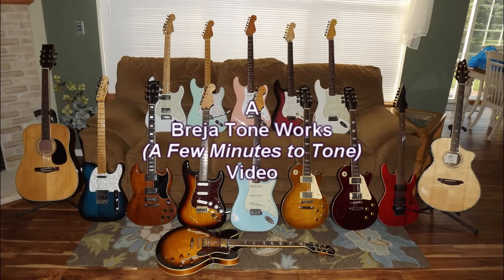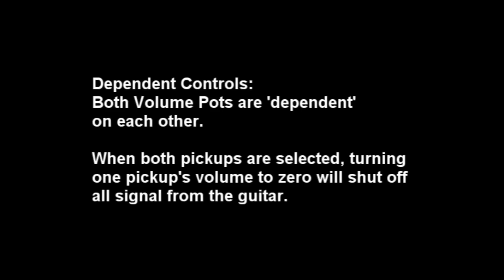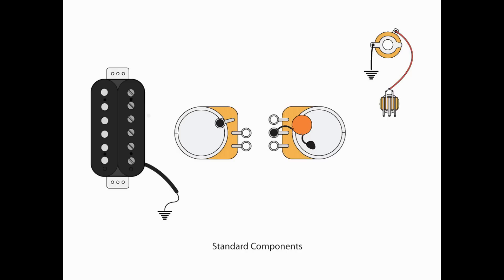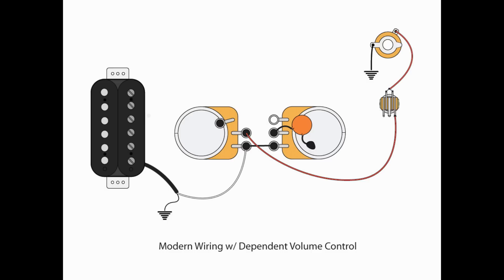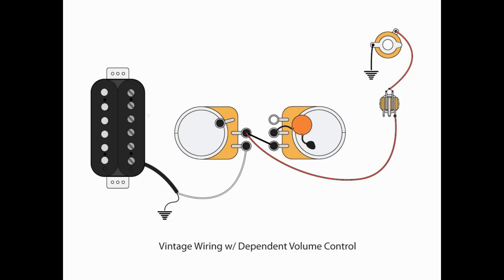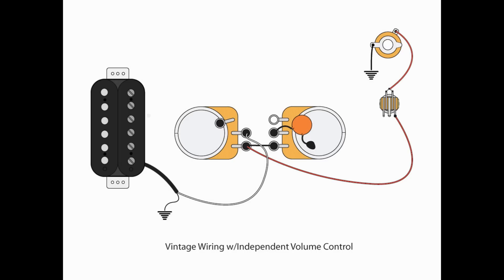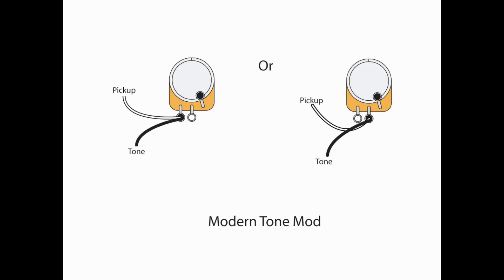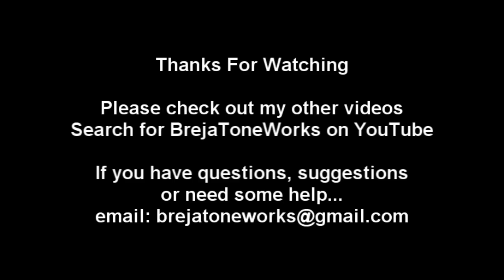Dependent and Independent Volume Controls Explained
Another Breja Tone Works video - this time we'll go over the differences between Dependent and Independent Volume Controls and how you can wire your guitar to use either.  As a bonus, you'll get a few bits about the Vintage/Modern Tone wiring thrown in.